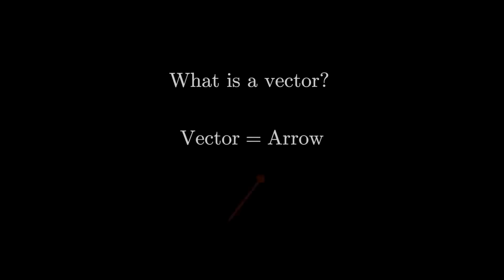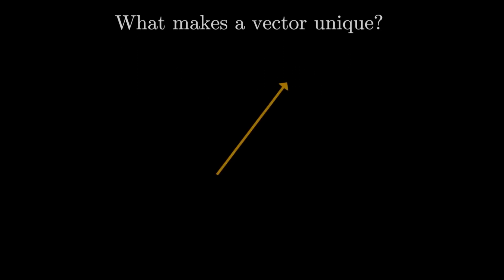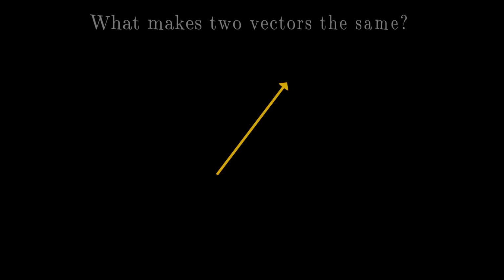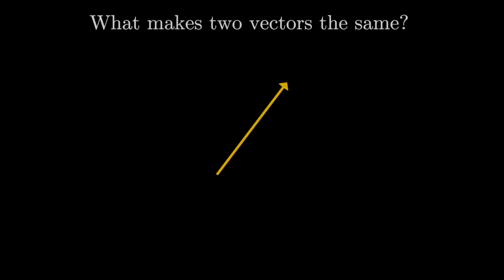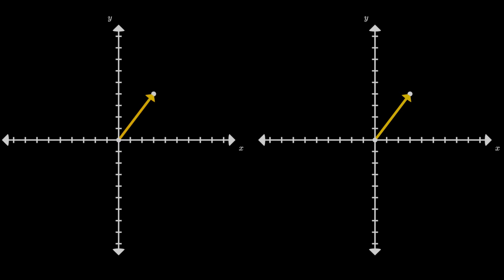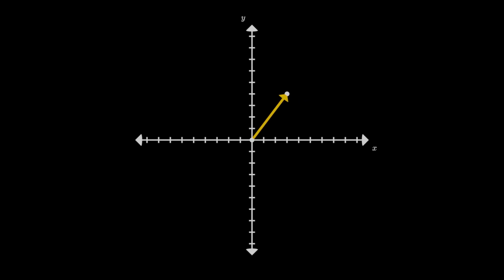Introduction to Vectors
Before we talk about how to add vectors or how to subtract vectors, we have to gain at least some intuition of what vectors even are. What are vectors? Where do vectors come from? Or better yet, what's the point of vectors? In this video, we'll quickly introduce vectors to prepare us for future lessons.